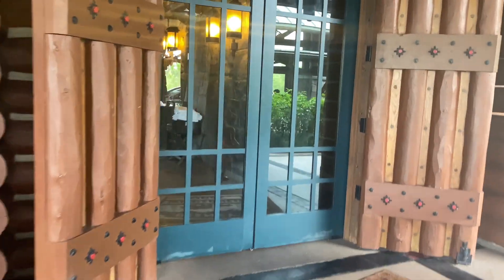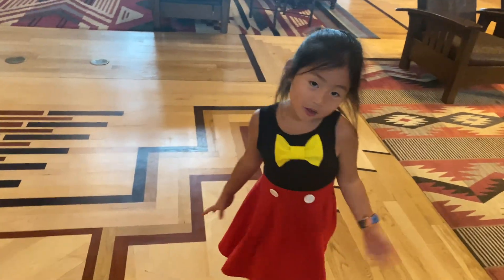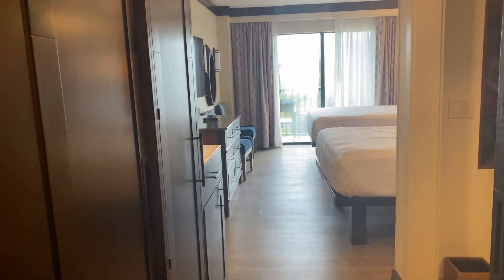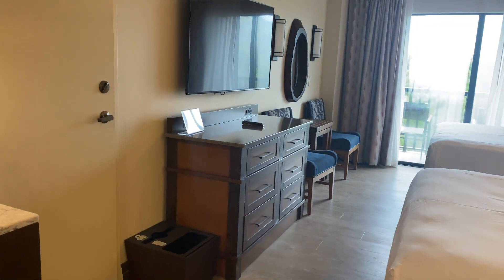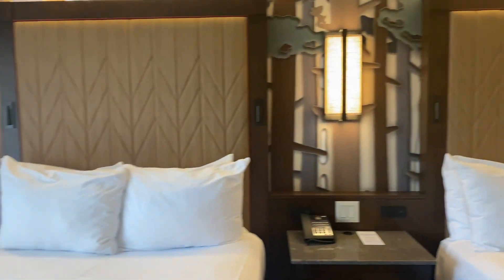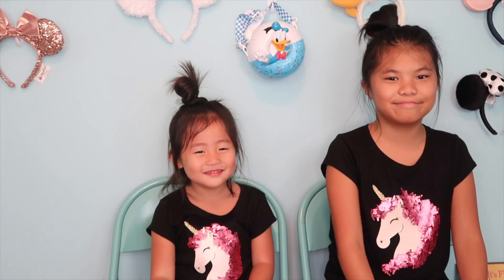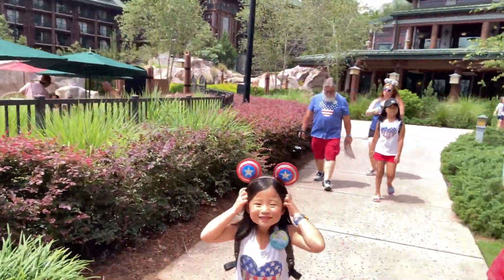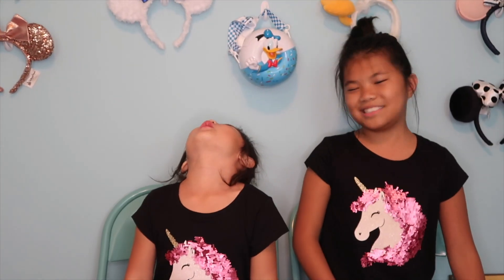Two Days in Magic Kingdom - Quack Chat Episode 38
This week the girls talk about our past trip to Disney World. The first two days of our trip we spent at Magic Kingdom! The girls talk about Splash Mountain in the rain, getting stuck on haunted mansion, disneyfishing and more!

Kalysta has quite an episode of the giggles this evening so be prepared to laugh on this episode. Enjoy!